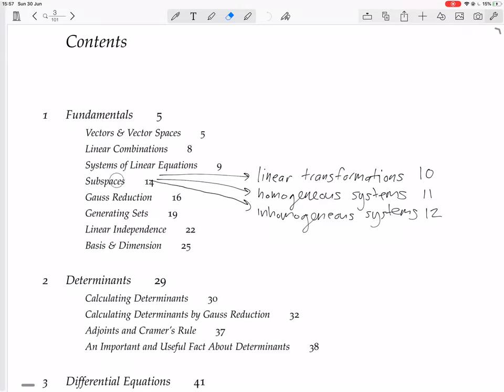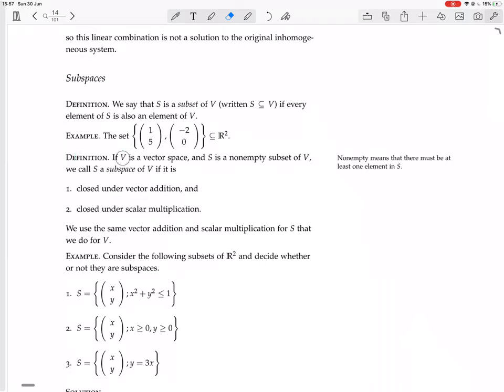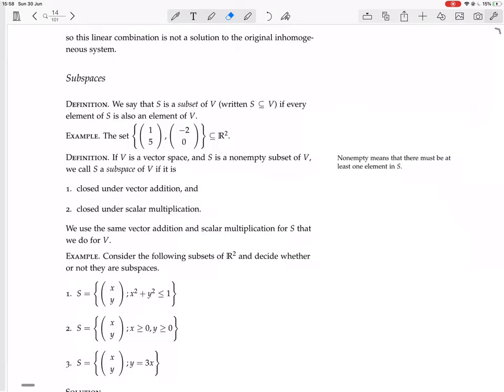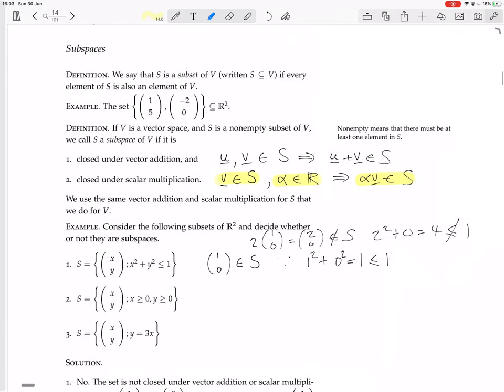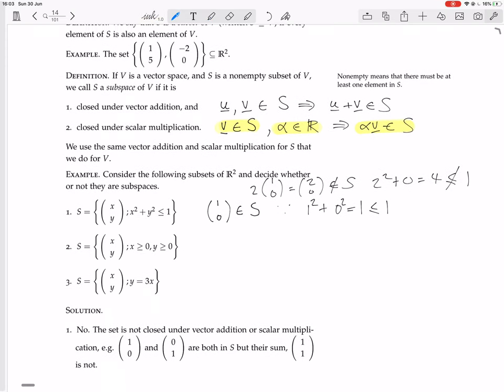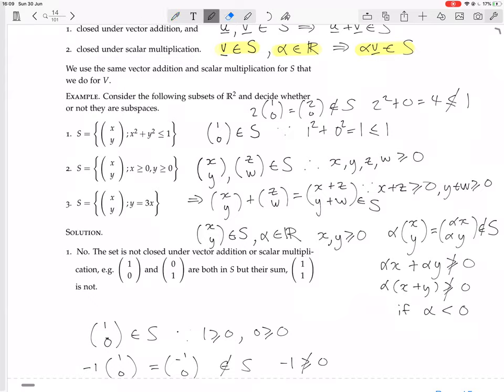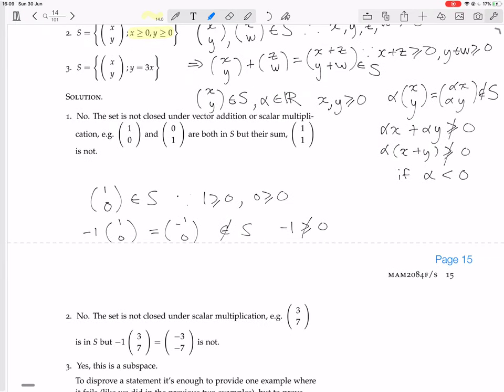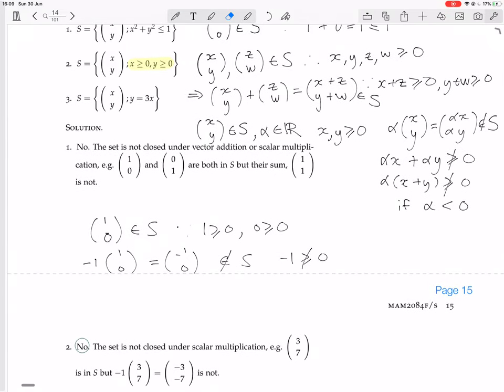page 14 subspaces